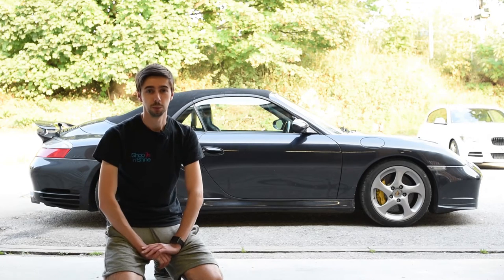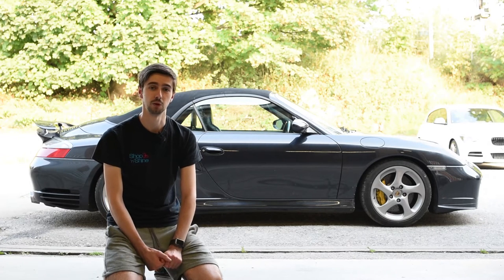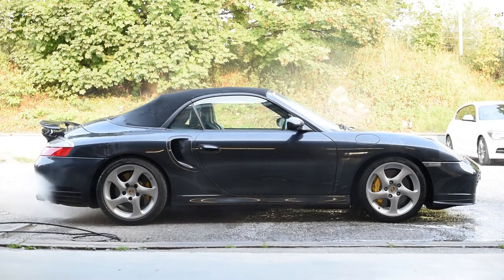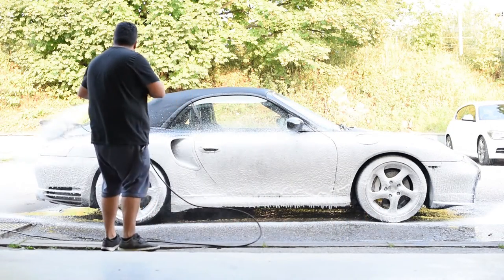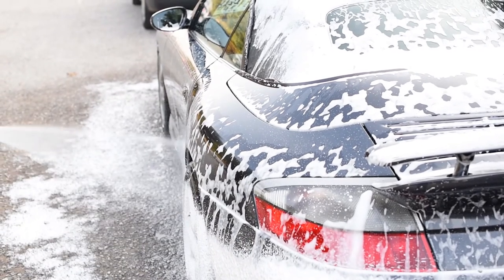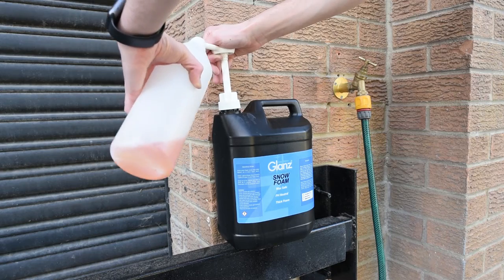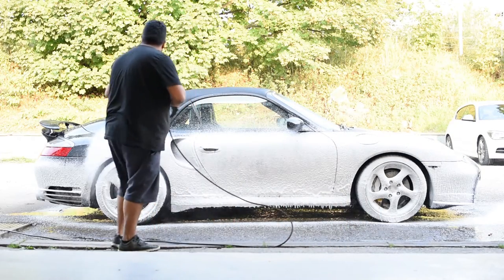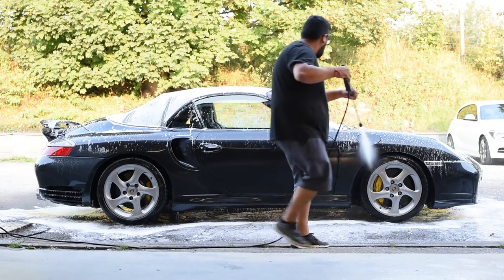Snow Foam & Pre-Wash Guide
This guide is here to show you the benefits of using a pre-wash or snow foam and how to use them correctly.